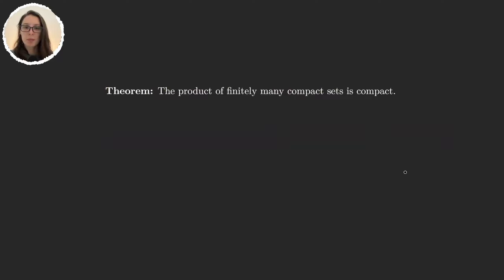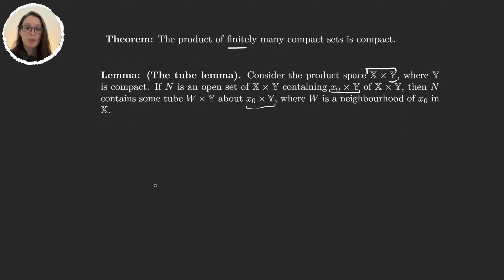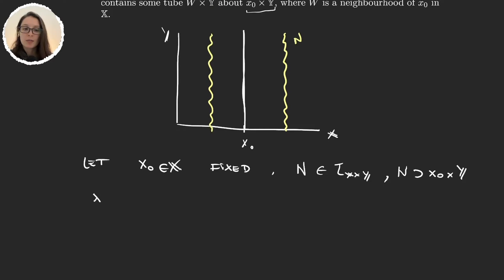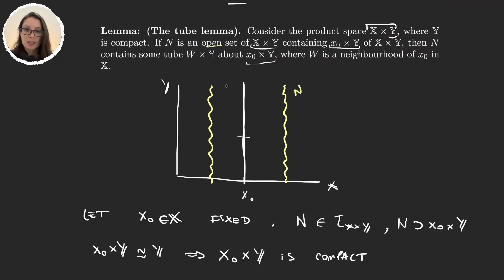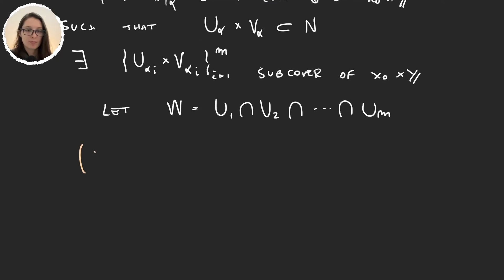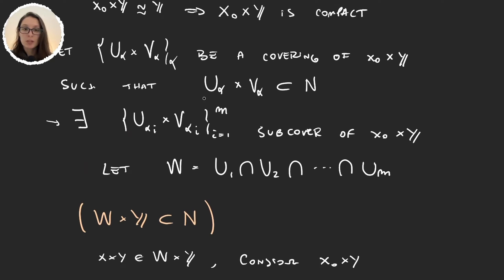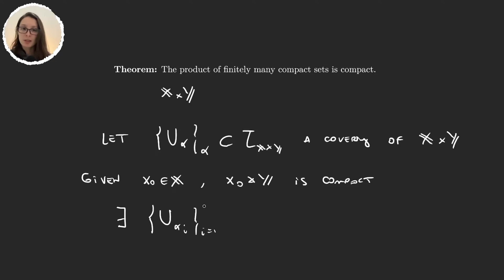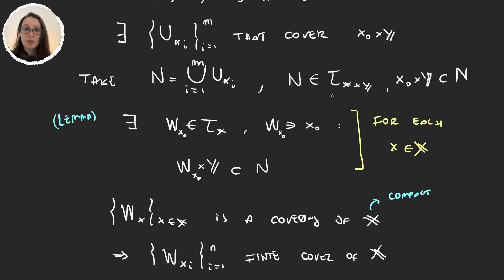Product of compact spaces and the tube lema | Proofs | Topology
In this video we want to prove that the finite product of compact spaces is compact. For this we have a look at the tube lemma, its geometric interpretation and proof

Timestamps in this video:
00:00 Introduction.
00:54 The tube lemma.
01:23 Geometric interpretation of the tube lemma.
02:24 Proof of the tube lemma.
07:41 Proof of the theorem.